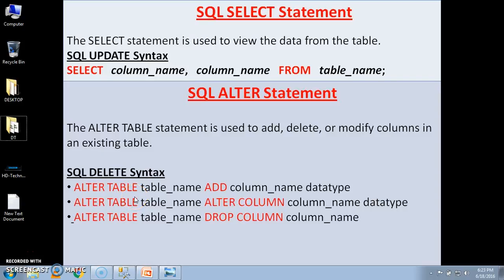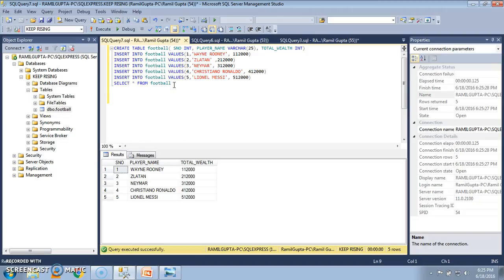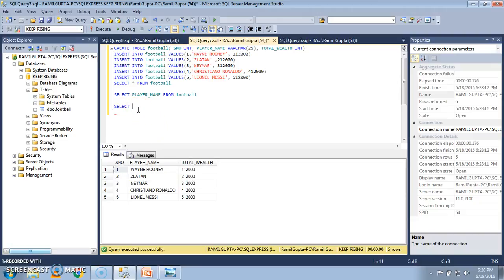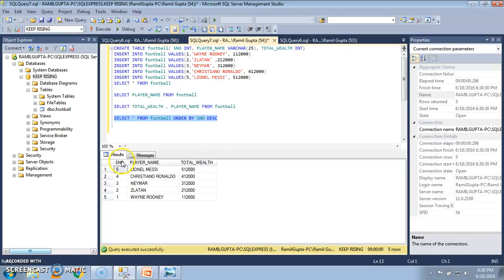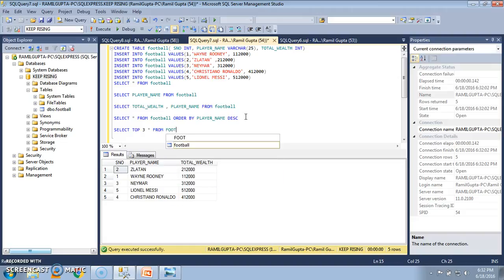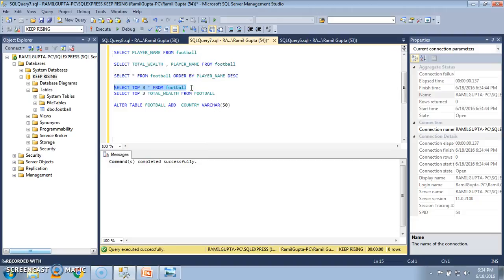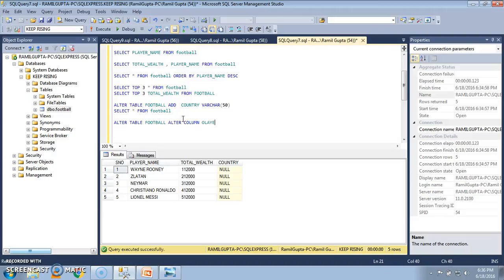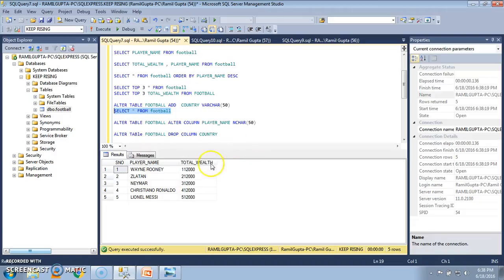SELECT & ALTER Statements in SQL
This tutorial has the knowledge transfer sessions of SELECT and ALTER Statements in SQL. The following set of queries is used for hands on

CREATE TABLE football( SNO INT, PLAYER_NAME VARCHAR(25), TOTAL_WEALTH INT)

SELECT PLAYER_NAME FROM football

SELECT TOTAL_WEALTH , PLAYER_NAME FROM football

SELECT * FROM football ORDER BY PLAYER_NAME DESC

SELECT TOP 3 * FROM football
SELECT TOP 3 TOTAL_WEALTH FROM FOOTBALL

ALTER TABLE FOOTBALL ADD  COUNTRY VARCHAR(50)
SELECT * FROM football

ALTER TABLE FOOTBALL ALTER COLUMN PLAYER_NAME NCHAR(50)

ALTER TABle FOOTBALL DROP COLUMN COUNTRY